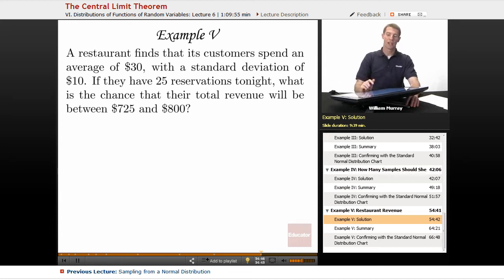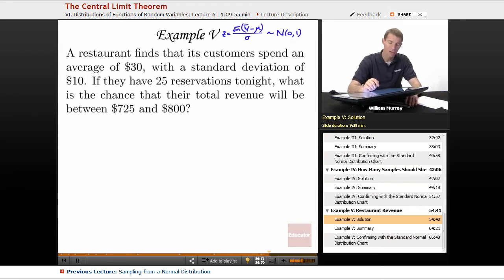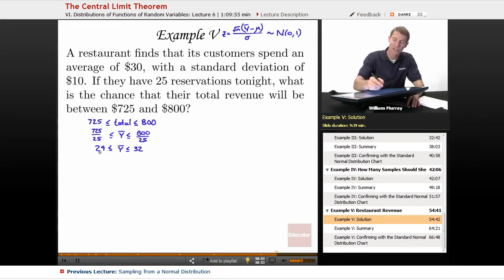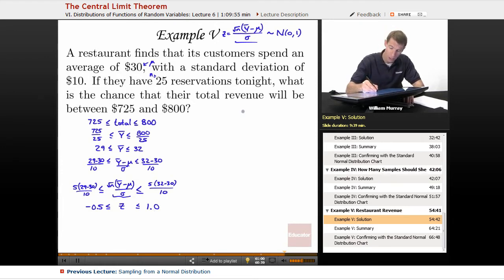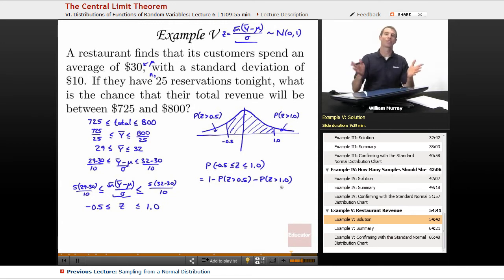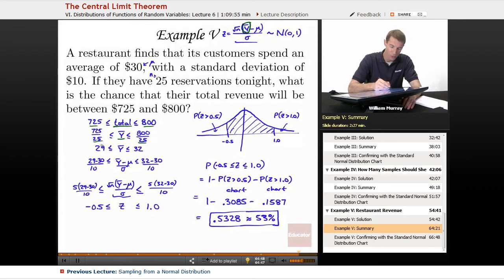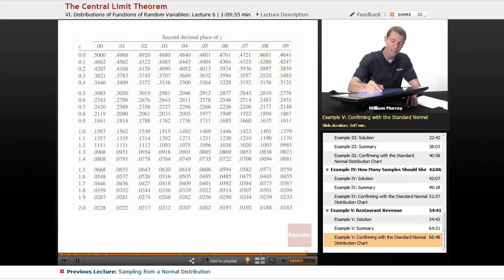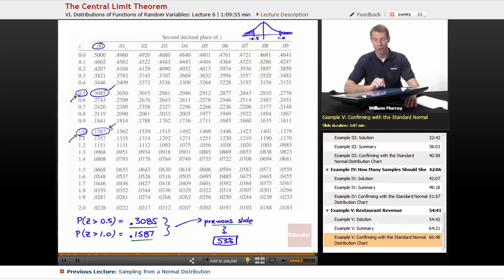"Central Limit Theorem" | Probability with Educator.com